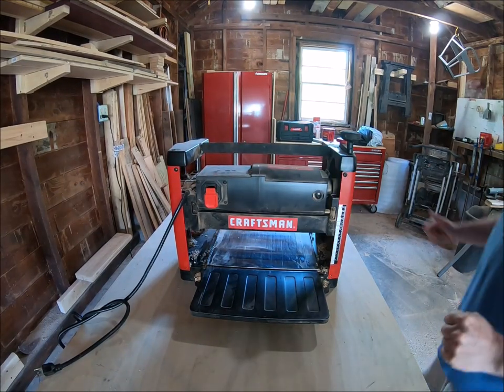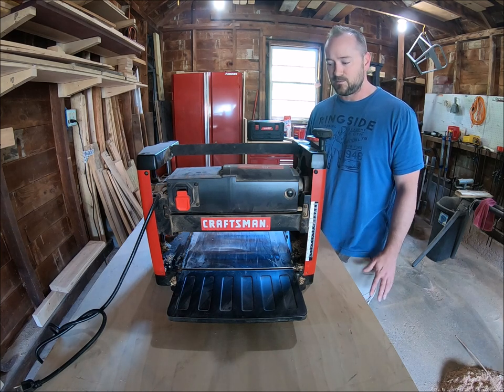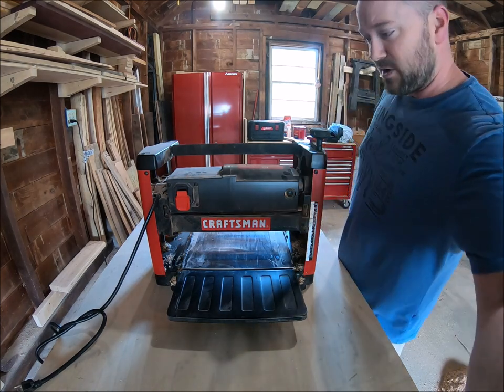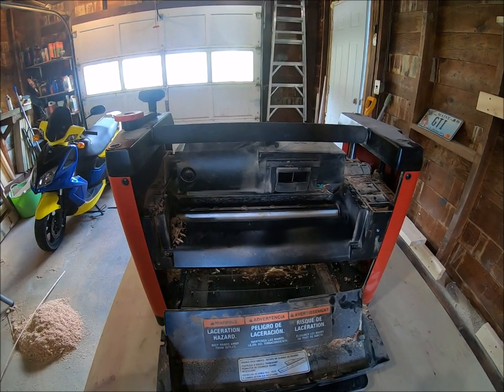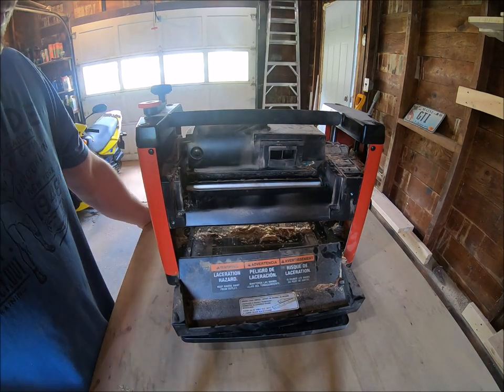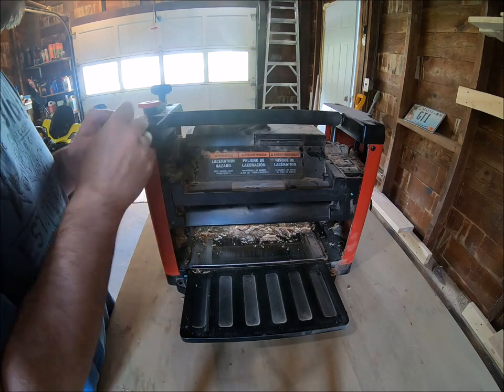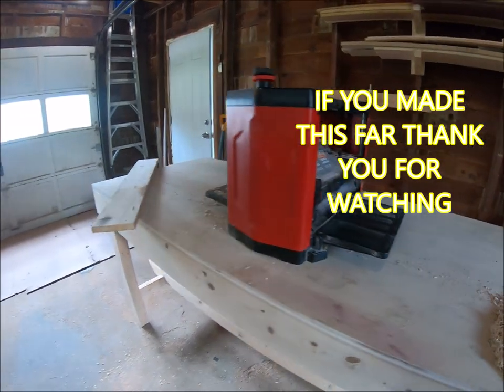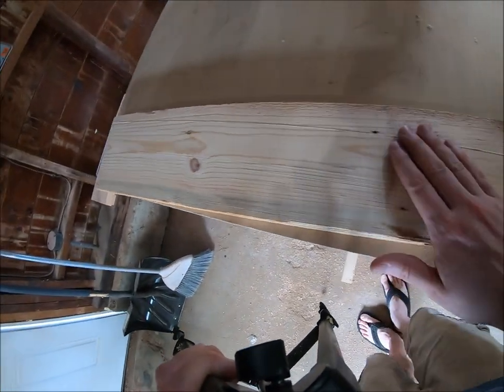Craftsman Thickness Planer One Year Later!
A year ago I got a good price on a Craftsman Planer. How well did it hold up after a year of use/abuse?